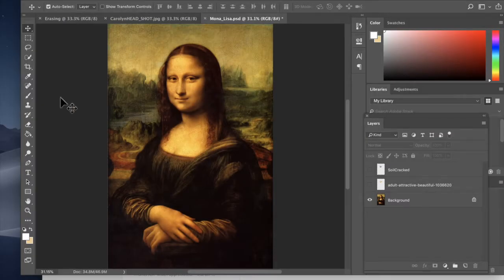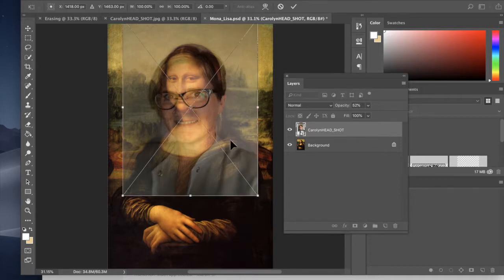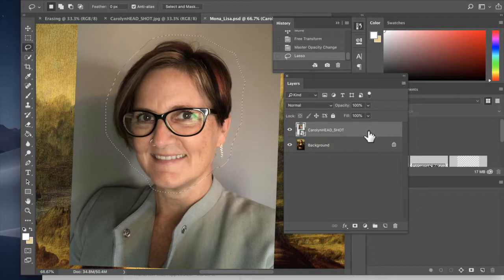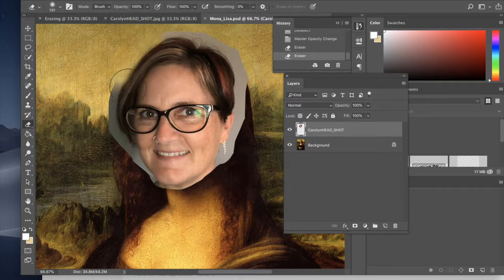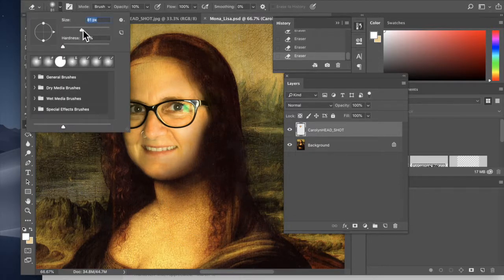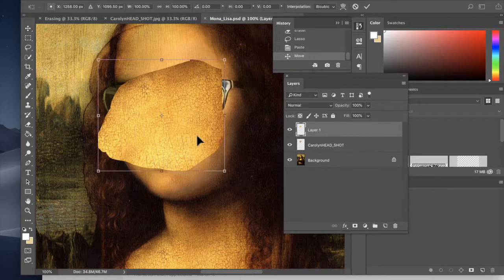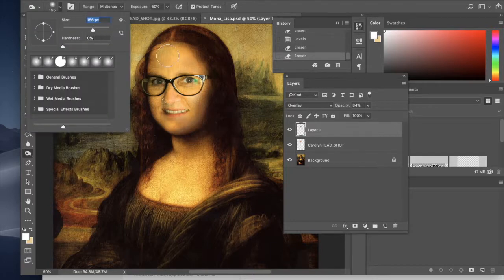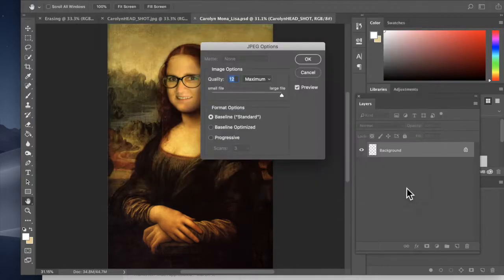Photoshop Replacing face with your face in paiting or poster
Have you ever wanted to be a famous portrait or the lead in your favourite film? In this Adobe photoshop tutorial, I'll show you how to become the Mona Lisa with tips on how to shoot the photo, using layers, colours and filters to match up for a seamless portrait update.